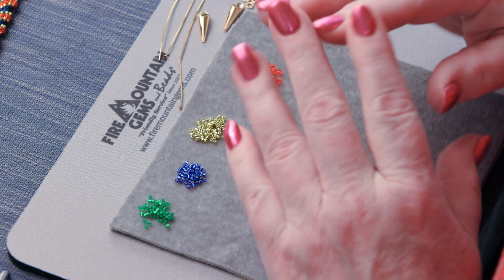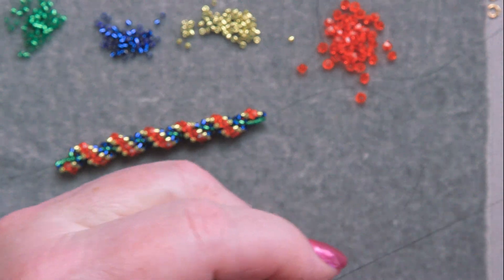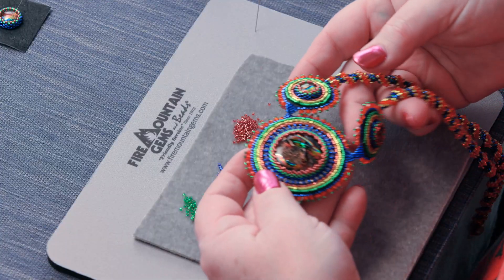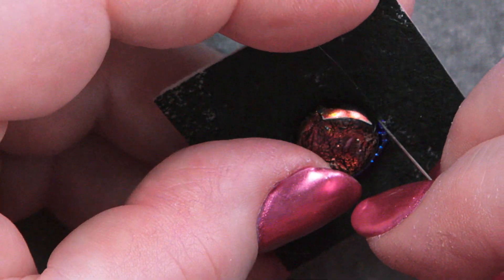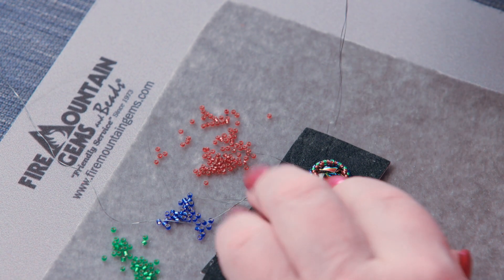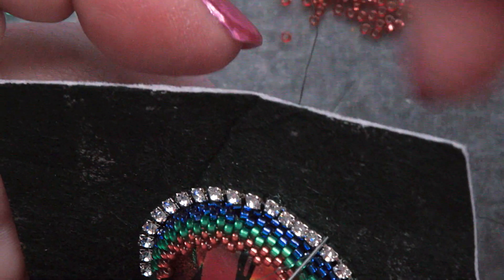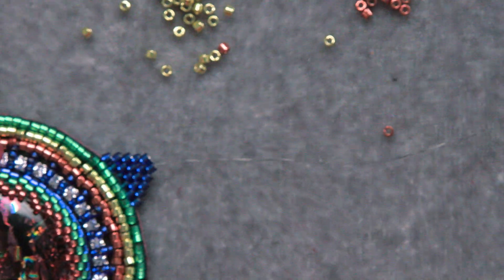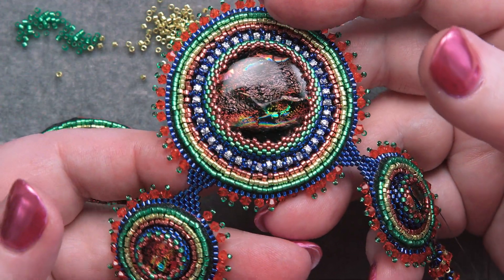🤫 Secrets to Seed Beading: Part 10 | Back Stitch + Couching + Beaded Edging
It's time for the final project in our 10-part Secrets to Seed Beading series! For the grand finale, Rose shows you how to combine all the techniques you've learned and combine them with three more to create a colorful cabochon necklace. Thank you for joining us and happy seed beading!